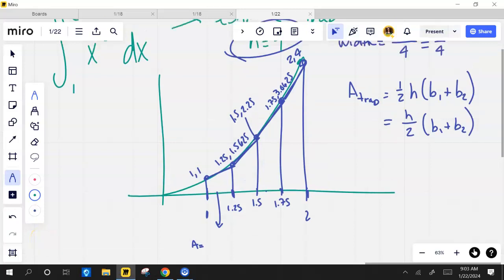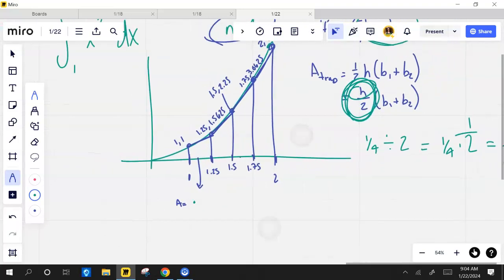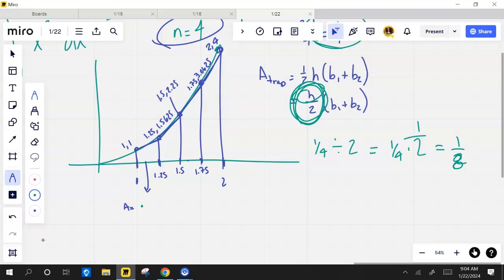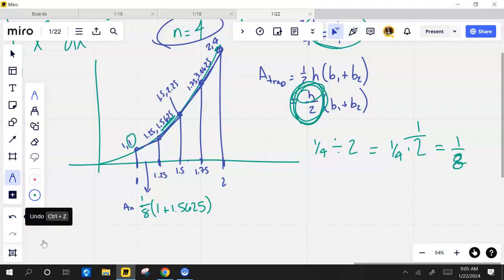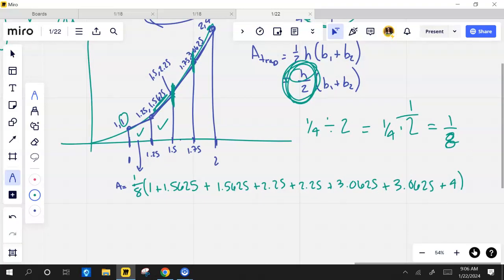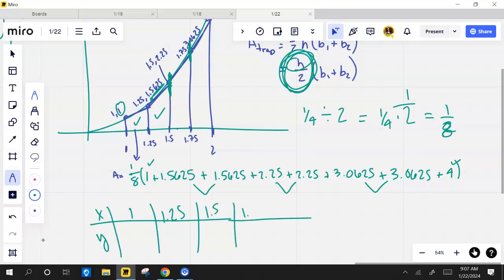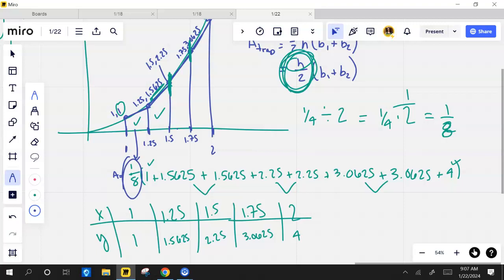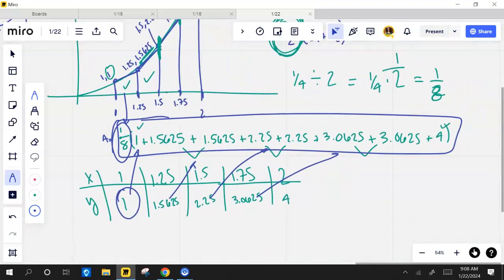Areas of Integration and Trap Rule, part 3 of 3